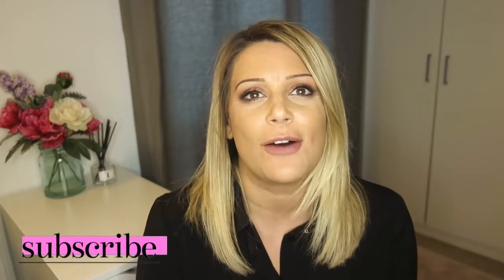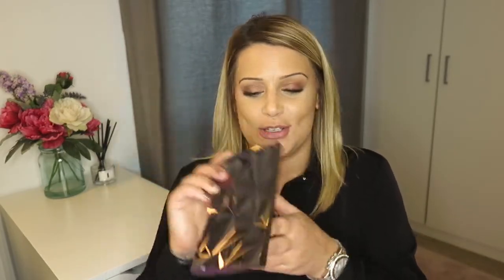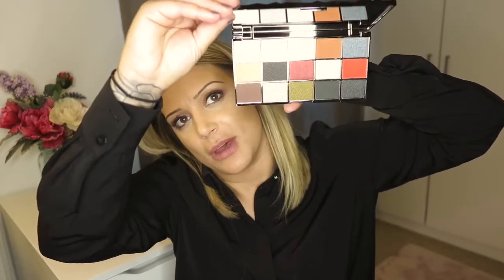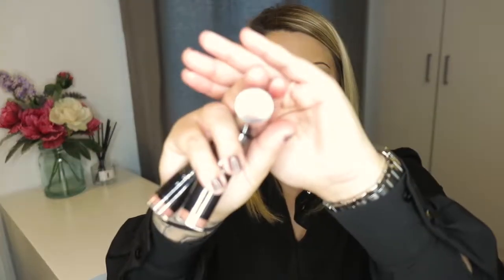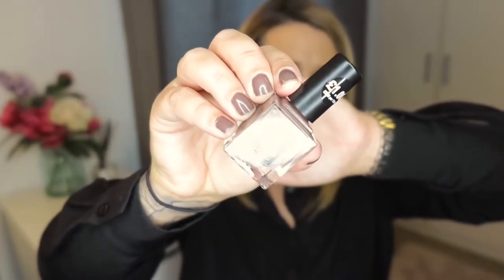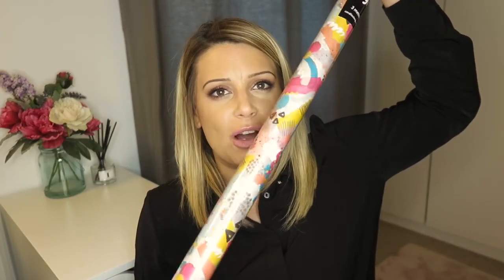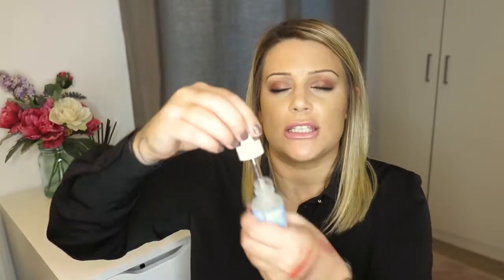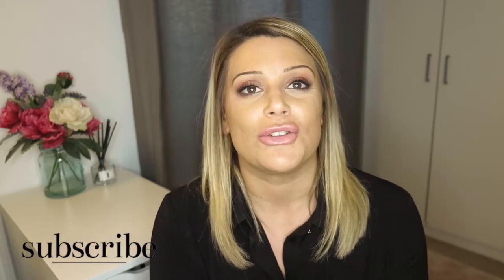PAY DAY HAUL | PRIMARK | BOOTS | BEAUTY BAY | BOOHOO | GG'S WORLDX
THANK YOU FOR COMING BACK!!   💛

🔗VIDEOS I SAID I WOULD LINK 🔗
PRIMARK HAUL | MAKEUP & BEAUTY | GG'S WORLDX